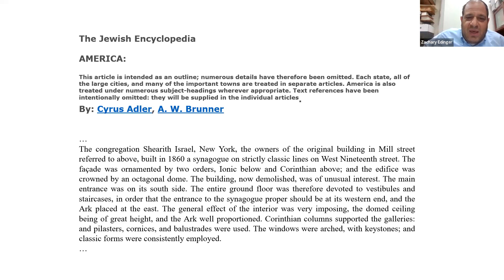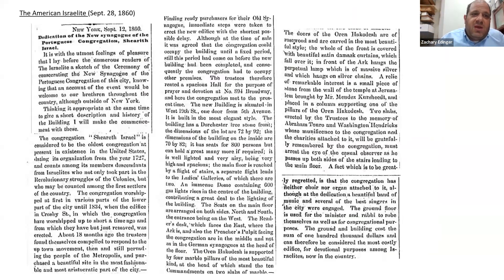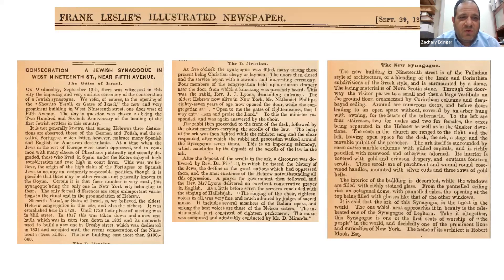The Nineteenth Street Synagogue: A Building of "Unusual Interest"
A Random Walk Down Mill Street
September 6, 2023
Z. Edinger